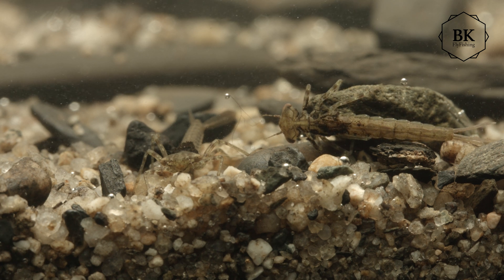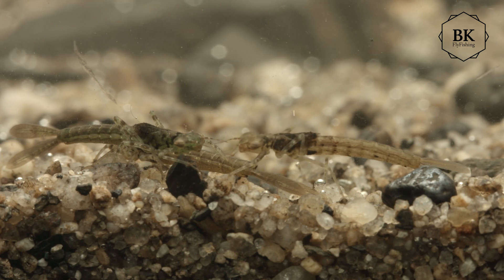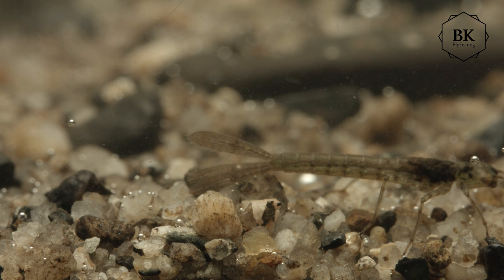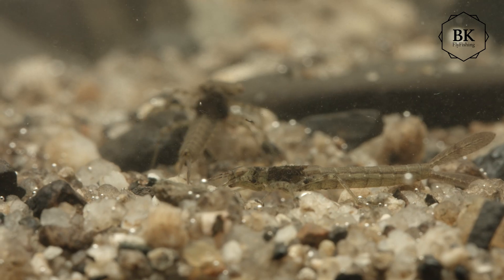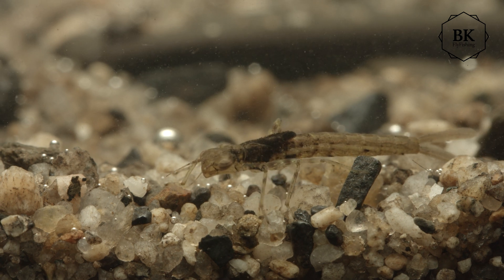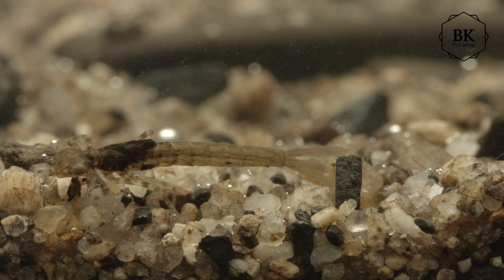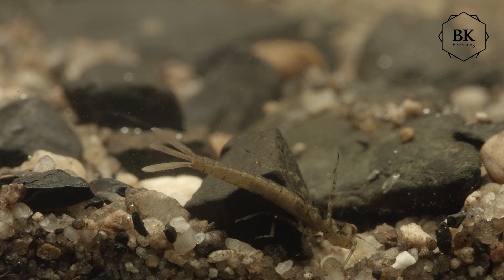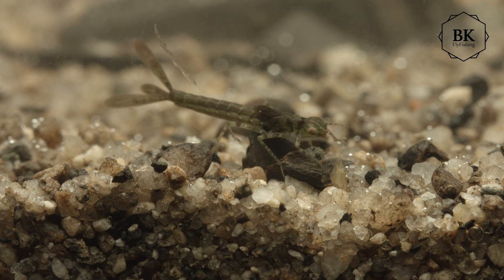Damselfly Larvae / Nymphs / Naiads ◉ Fly Tying Entomology Reference ◉ No.3 ◉ Calopteryx ◉ 4K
I will try to add underwater macro footage (in 4K resolution) of all major species of aquatic insects important to us, Flyfishers. List